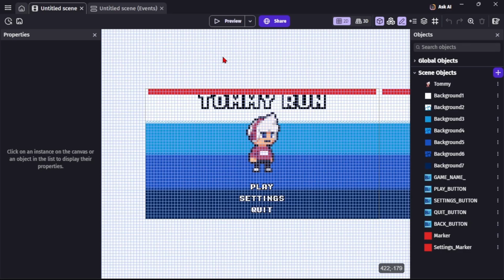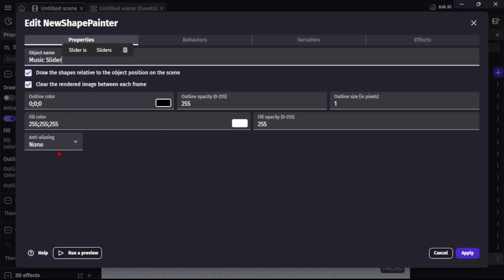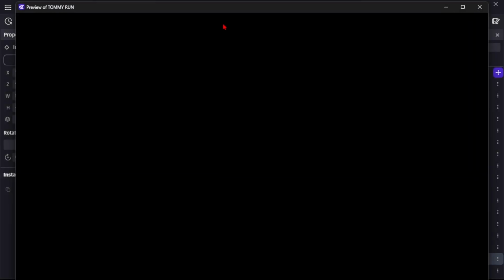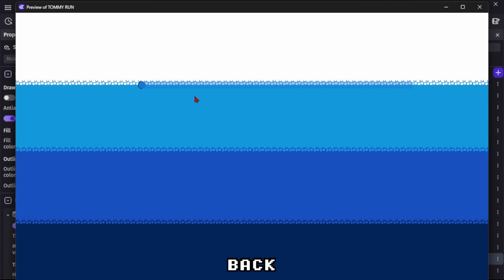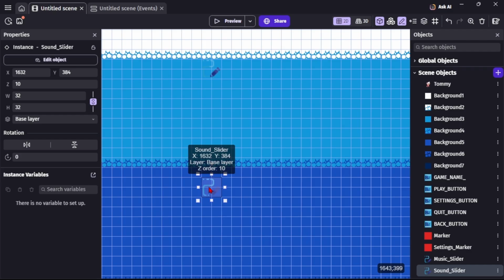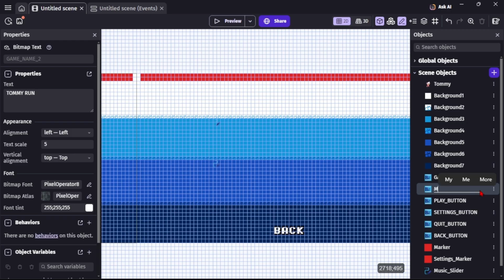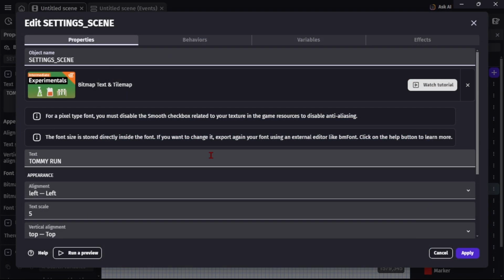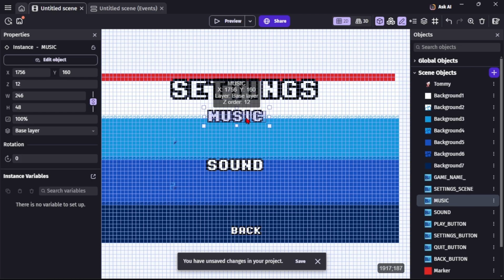SETTINGS CONTENT Part 1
Here we will be adding objects into our settings panel to give it function